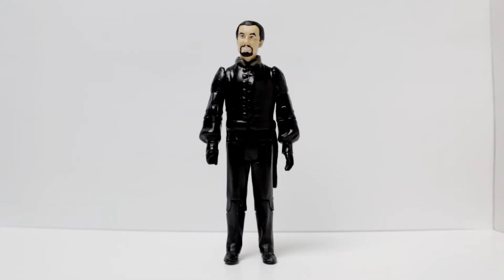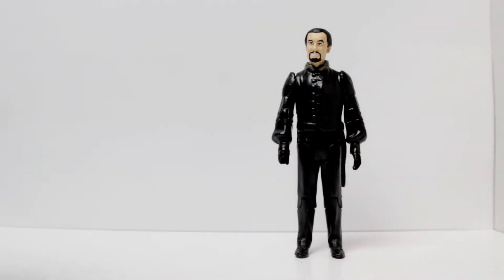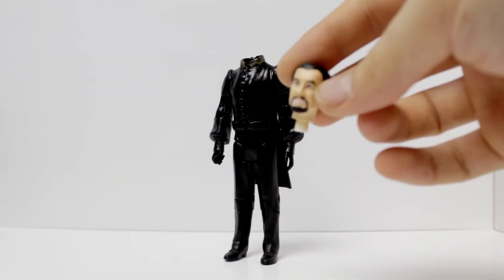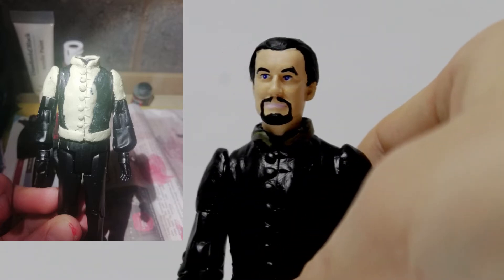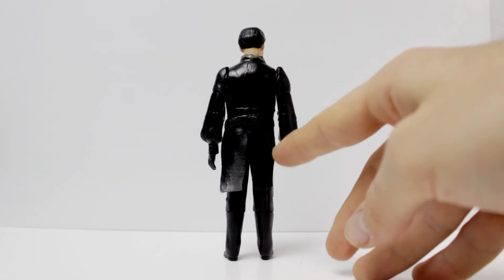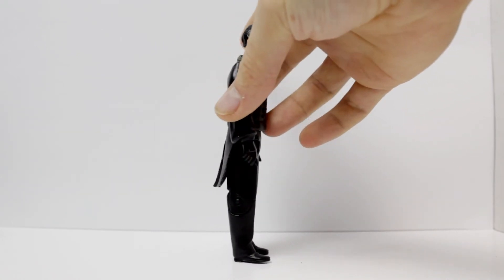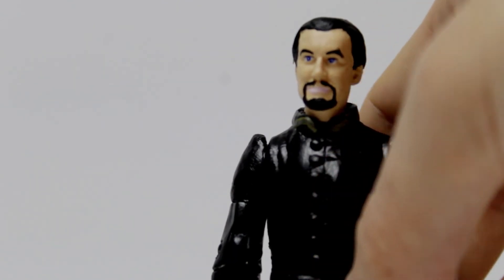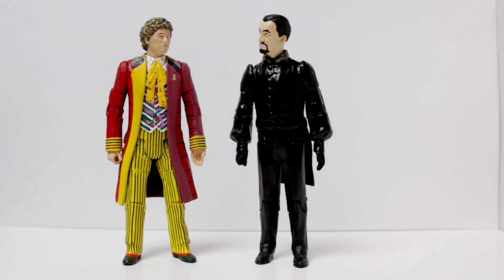Antony Ainley Master Custom Figure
Here is my updated custom of the Antony Ainley Master. I hope you like it.